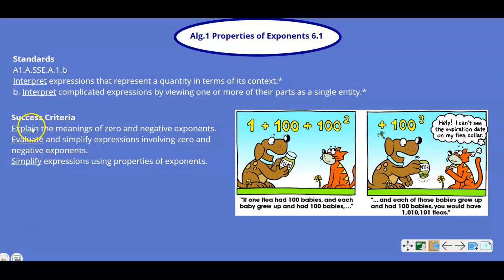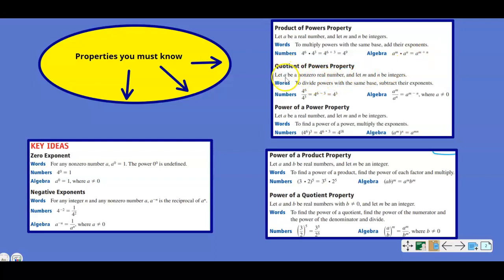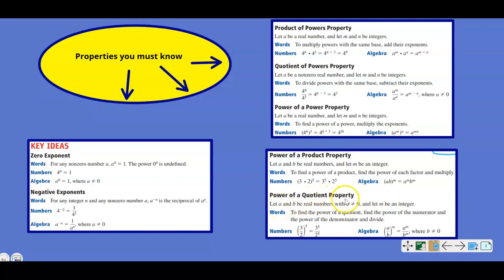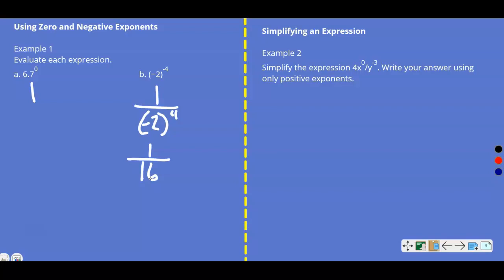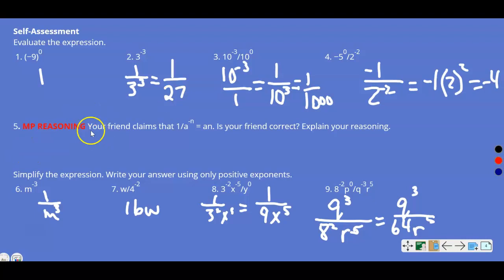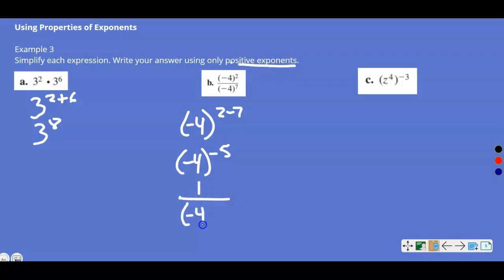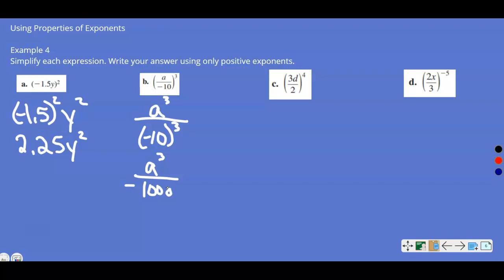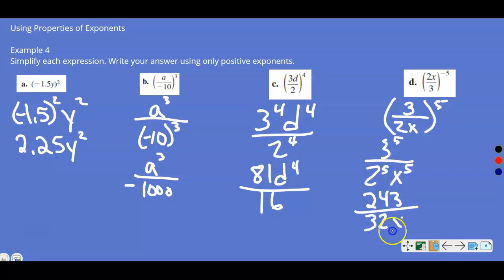Alg.1 Properties of Exponents 6.1